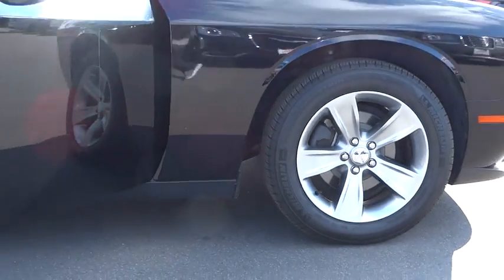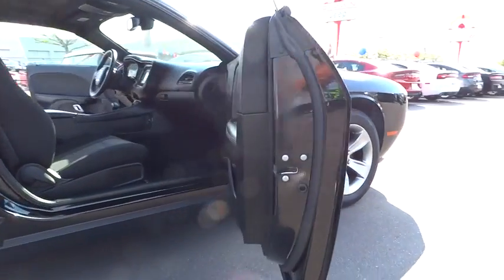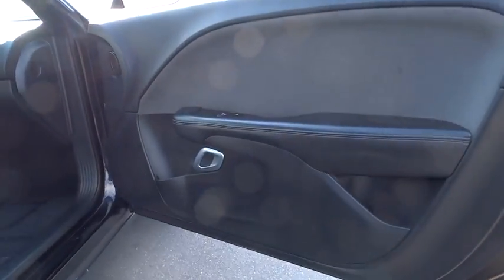2015 Dodge Challenger Ventura, Oxnard, San Fernando Valley, Santa Barbara, Simi Valley, CA 56367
2015 Dodge Challenger

Crown Dodge
6300 King Drive